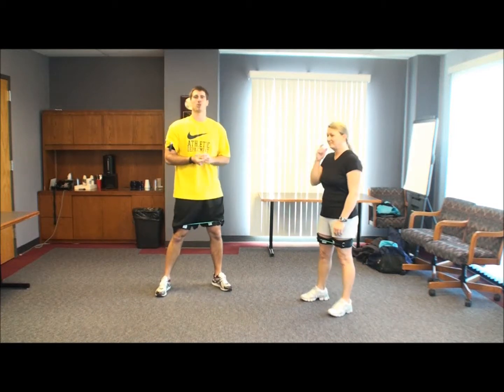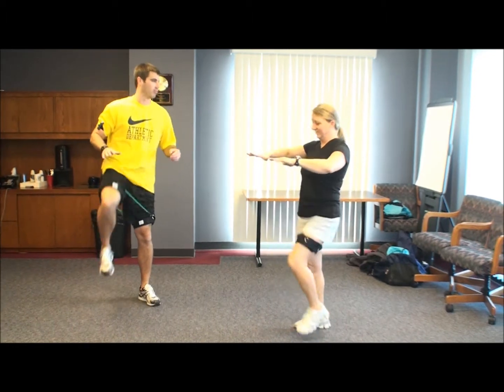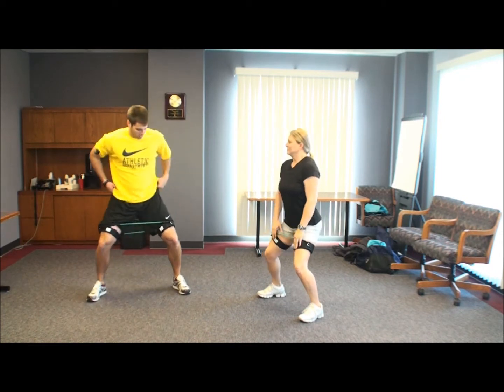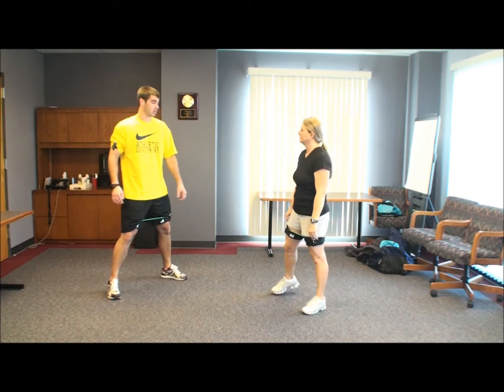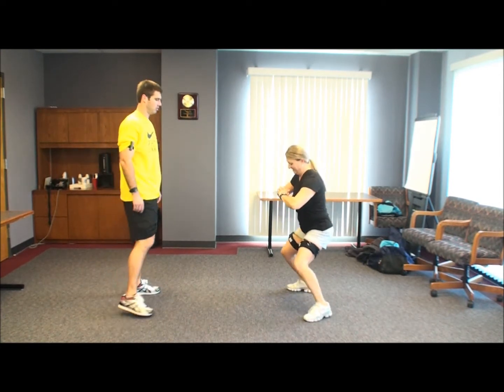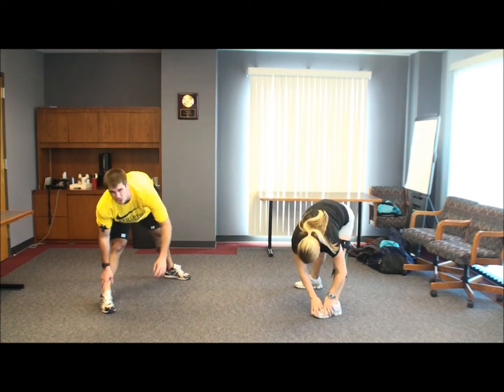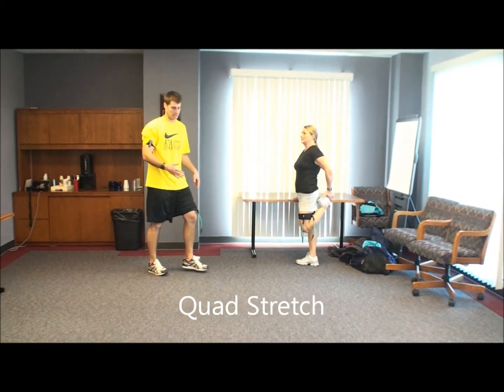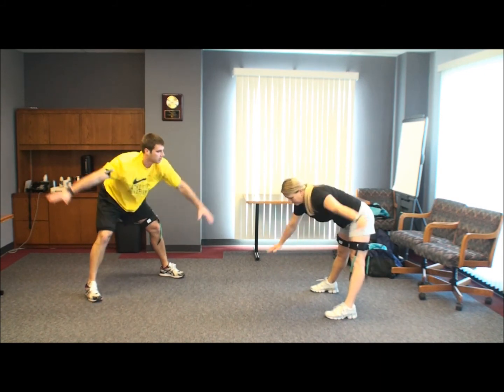Fitness for women How to warm up and stretch before exercising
A good way to start your wokout is with a quality warm and stretch routine.